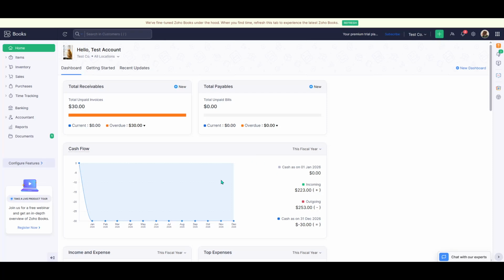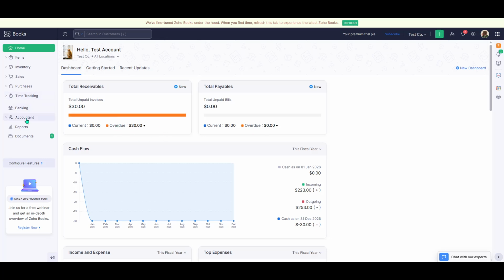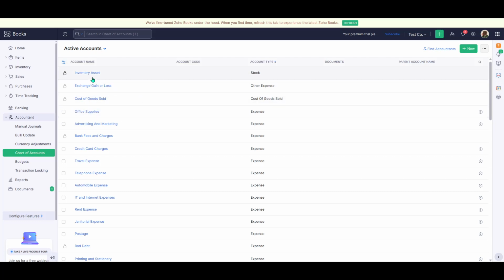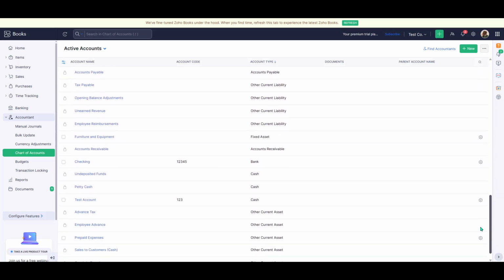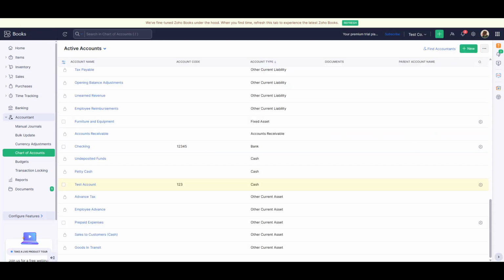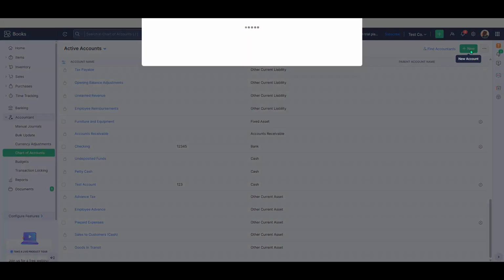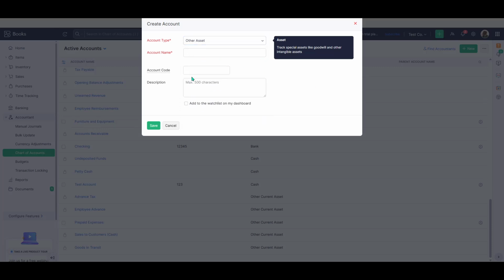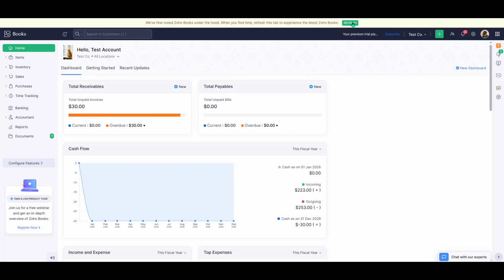How to Configure the Chart of Accounts in Zoho Books (2025 Step-by-Step Beginner Tutorial)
Learn how to configure the Chart of Accounts in Zoho Books the right way for accurate accounting! In this 2025 step-by-step beginner tutorial, I’ll show you how to create, edit, and organize accounts, choose the right account types, set opening balances, and customize your chart of accounts to match your business needs. Perfect for small businesses, freelancers, and accountants setting up Zoho Books properly.